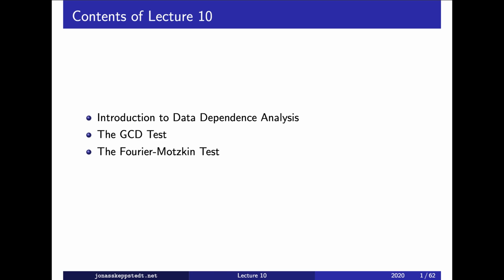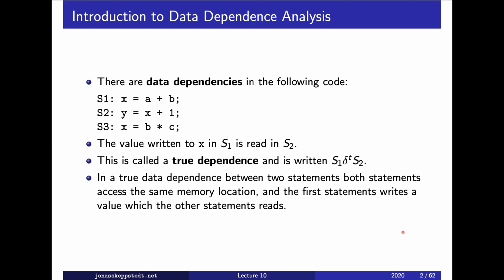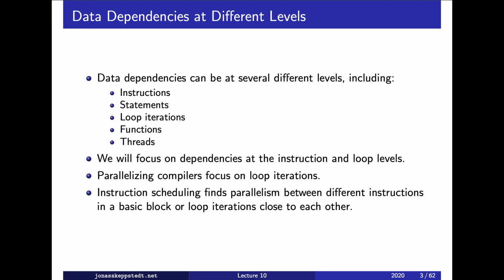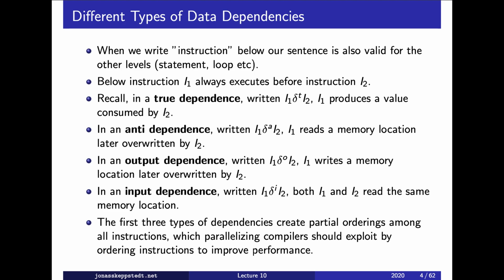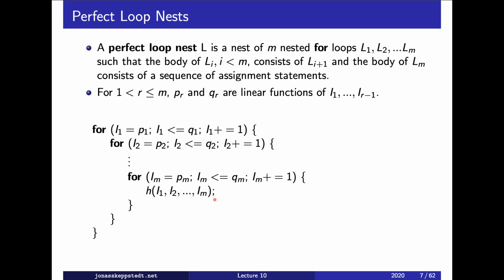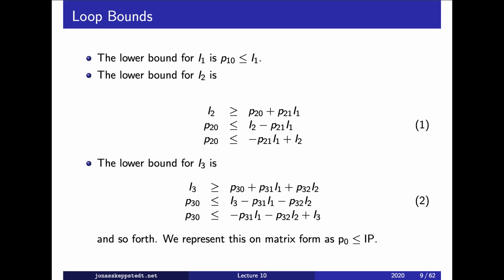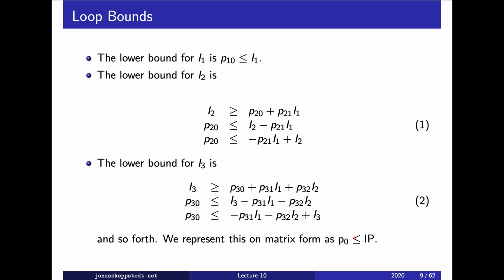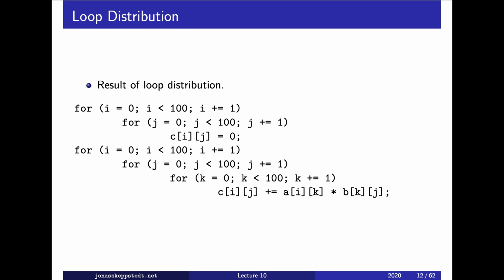F10 / 1: Perfect loop nests (level 5)